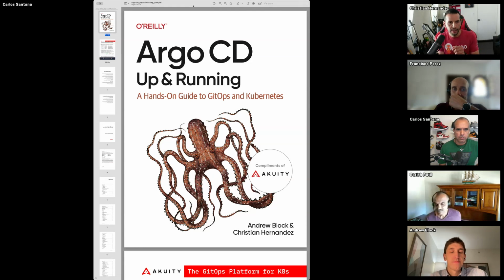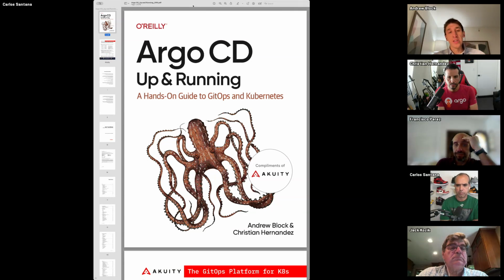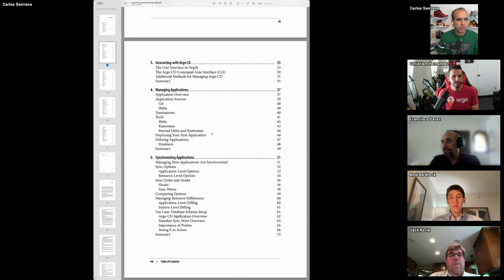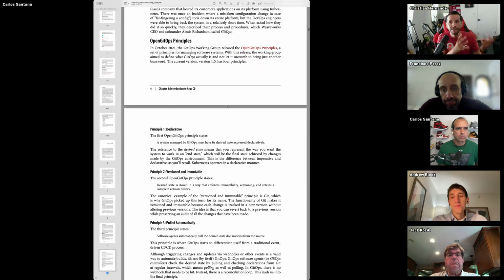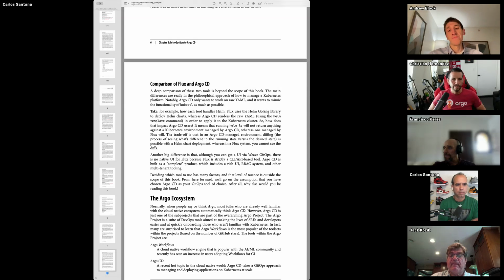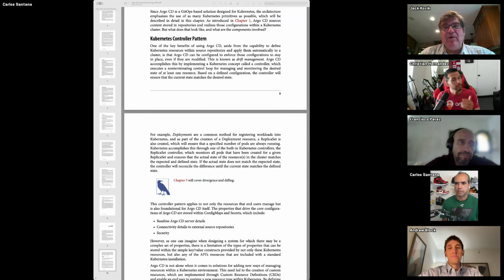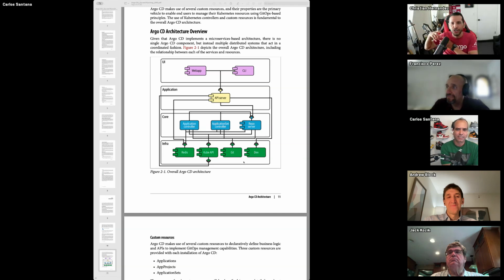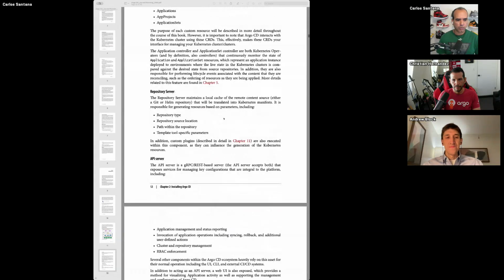Argo CD Up and Running: Why GitOps?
Argo CD Up and Running by Christian Hernandez and Andrew Block

virtual meeting discussing the new book "Argo CD Up and Running" by Andrew Block and Christian Hernandez. The meeting involves multiple speakers, including the authors, who introduce themselves and the book. They discuss the book's purpose, which is to provide a comprehensive guide for implementing Argo CD in production environments. The book covers topics such as installation, application management, synchronization, authentication, security, and scaling. The authors emphasize the importance of understanding the architecture of Argo CD and its components. They also discuss the differences between Argo CD and Flux, another GitOps tool, and highlight the community and collaborative nature of the GitOps space. The meeting encourages participants to read the book and engage in discussions over the next ten weeks, as the book club will explore different chapters and topics related to Argo CD.